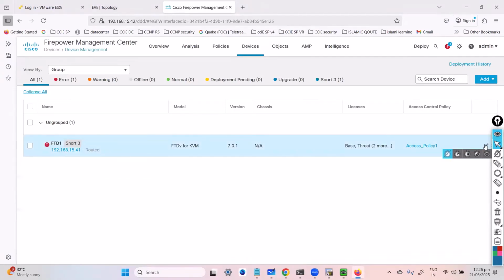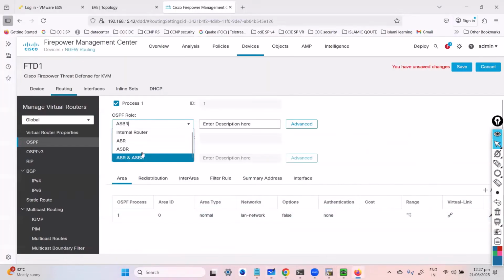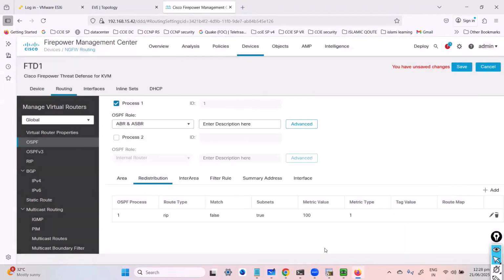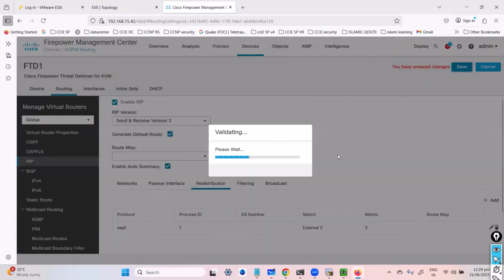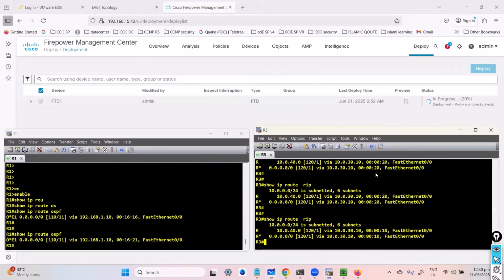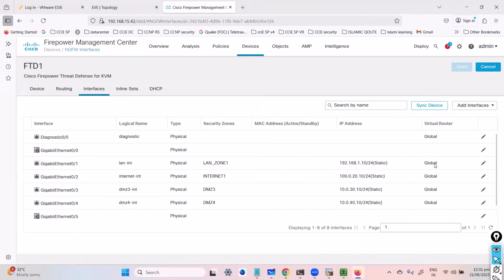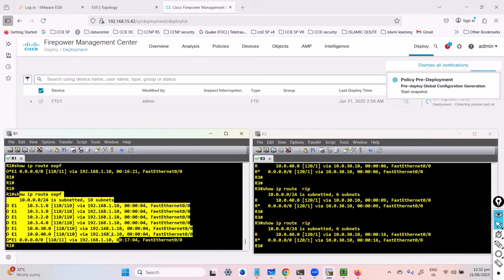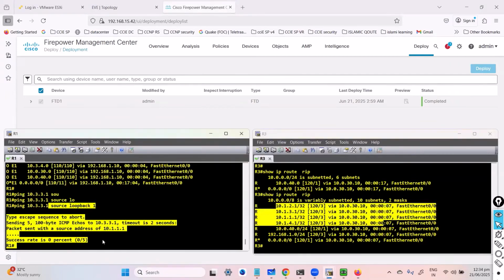OSPF to Static Route Redistribution on Cisco FTD | FMC Firewall Routing Lab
OSPF to Static Route Redistribution on Cisco FTD - Complete FMC Lab

Master route redistribution between OSPF and static routes on Cisco Firepower Threat Defense (FTD). This lab walks you through configuring and verifying redistribution using FMC.

What You'll Learn:
- OSPF and Static route redistribution on FTD
- FMC redistribution configuration
- Route map and metric settings

Timestamps:
00:00 - Introduction
01:00 - Redistribution Concepts
03:00 - FMC Configuration
06:00 - Verification

Key Topics: OSPF, Static Routes, Route Redistribution, Cisco FTD, FMC, CCNP Security, CCIE Security